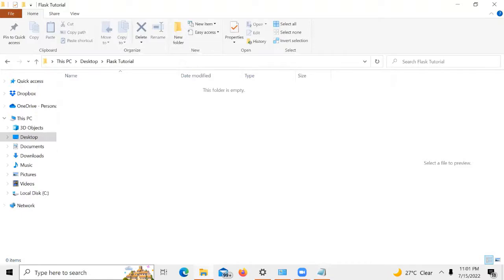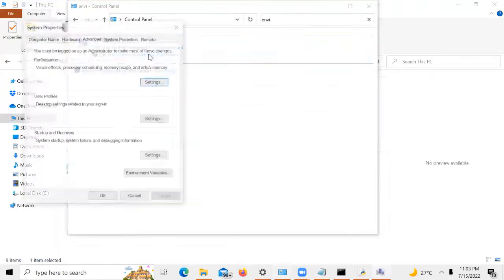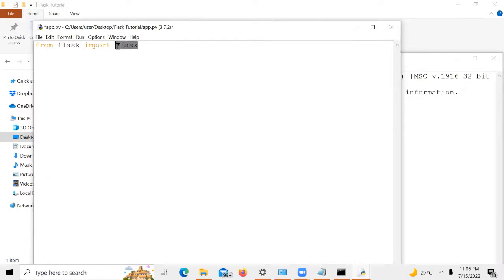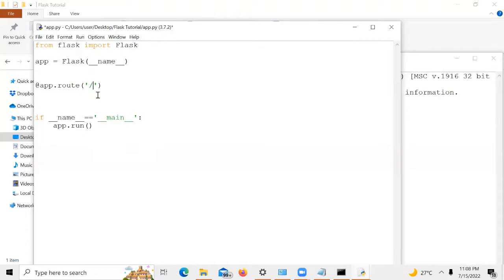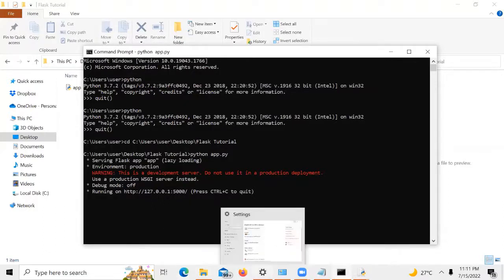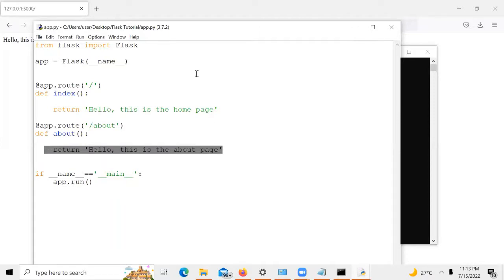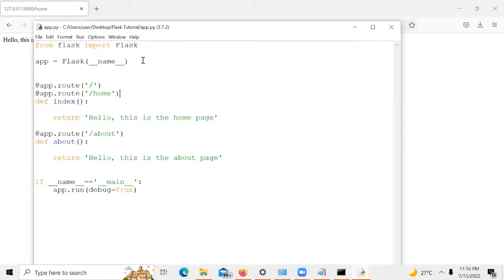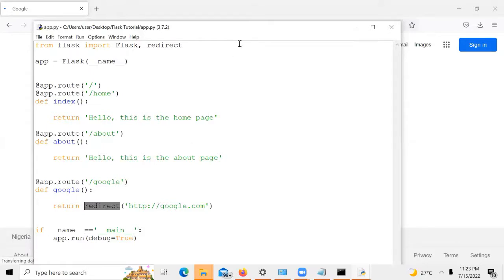Flask Python for web development (Part 1)